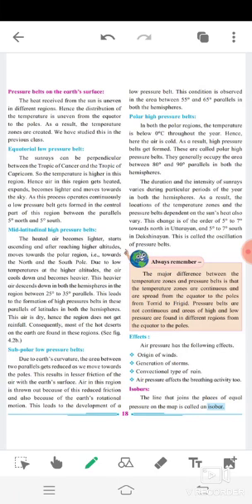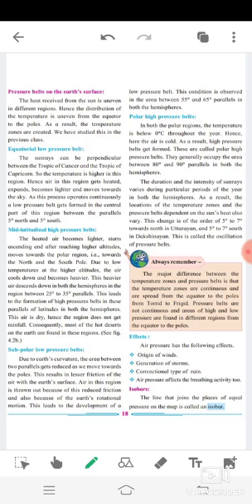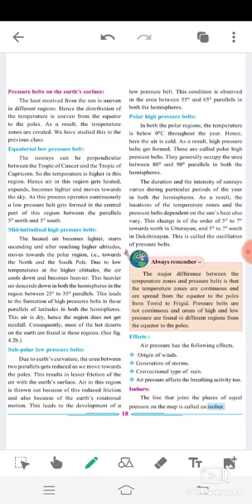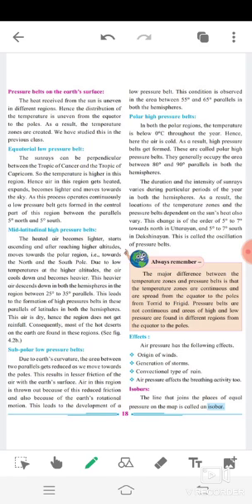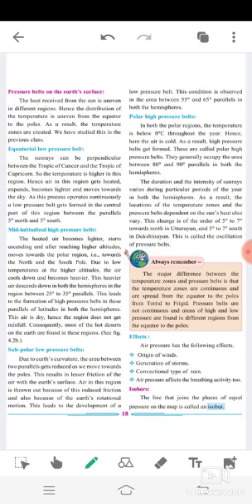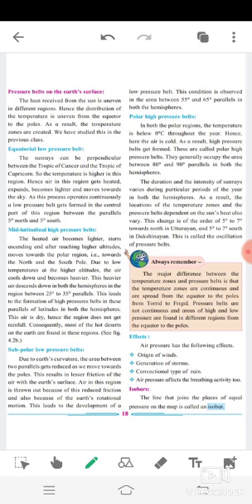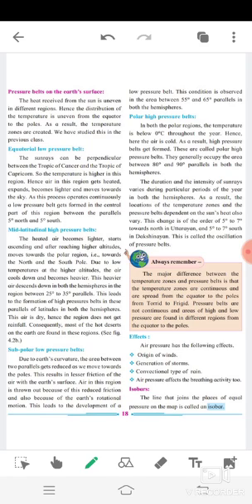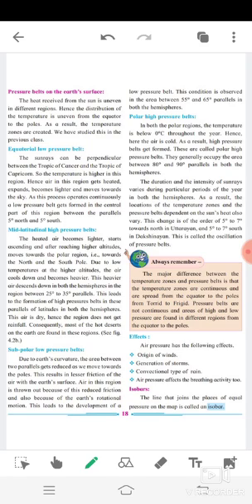SUBJECT: SO.SCIENCE CLASS:7TH DATE:17.12.2020